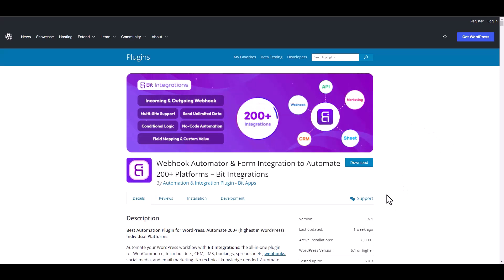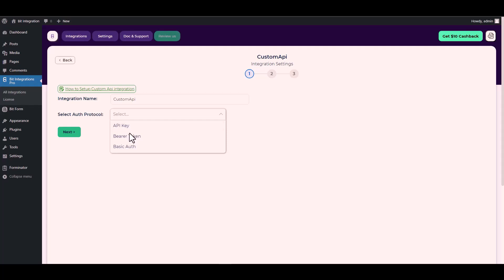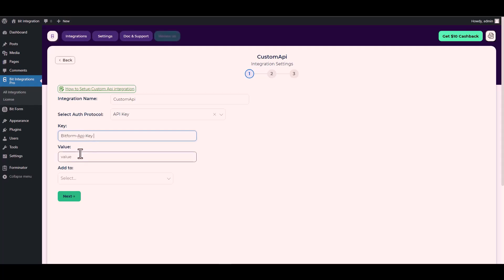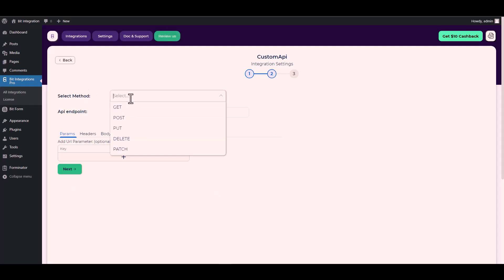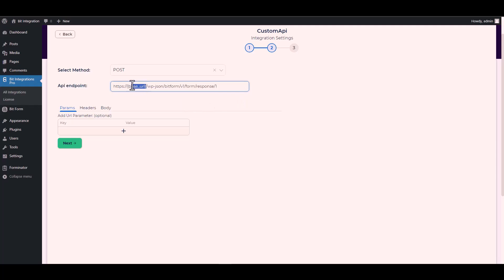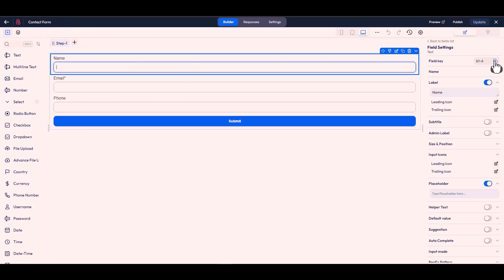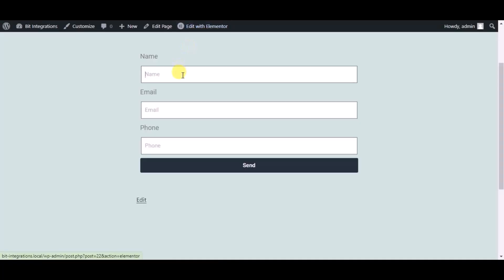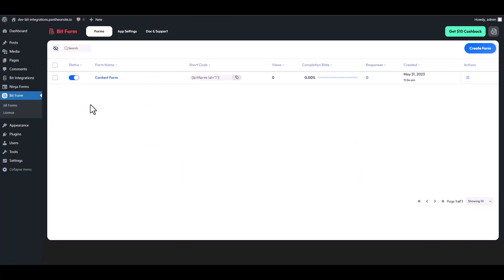Free Integrating Elementor Form with Custom API | Step-by-Step Tutorial | Bit Integrations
🔗 Ready to take your form data to the next level with a custom API integration? Join us on our YouTube channel for an in-depth tutorial where we demonstrate the seamless integration of Elementor Form with a custom API using the Bit Integrations WordPress plugin. Learn how to effortlessly connect these tools to automate workflows and manage data more efficiently.

Follow along as we guide you through the step-by-step process of integrating Elementor Form with a custom API, enabling you to create custom workflows, automate data transfer, and boost productivity. Say goodbye to manual processes and welcome automated workflows for increased efficiency.

Key Highlights:
✅ In-depth walkthrough for integrating Elementor Form with a custom API using Bit Integrations for WordPress.
✅ Leverage your form data to automate tasks and manage workflows with a custom API.

Ready to revolutionize your data management workflow?

Whether you're a developer, business owner, or WordPress enthusiast, this integration empowers you to seamlessly merge Elementor Form with a custom API. Watch now to revolutionize your data management efforts!

🎥 Ready to revolutionize your data management workflow? Join us in optimizing your business processes with seamless integration! 👍